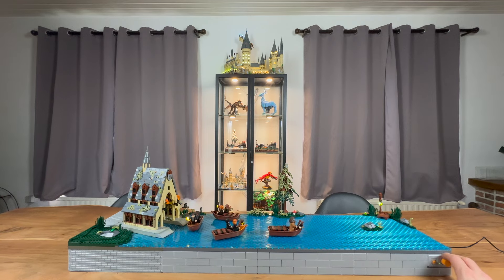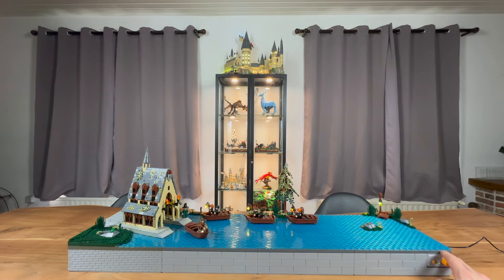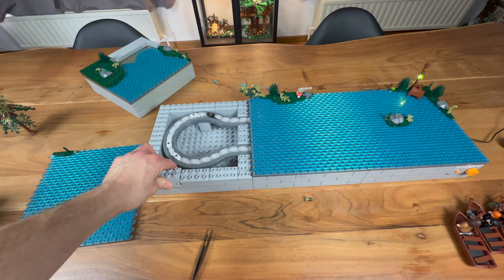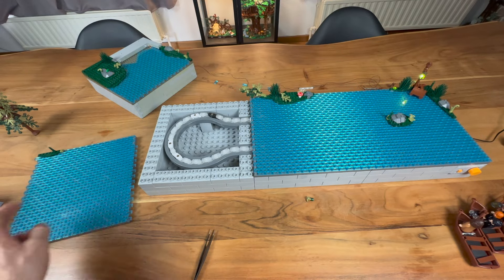Moving Hogwarts Boats Magnetic Moc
In this video I will be showcasing my Kinetic Moc "Hogwarts Boats" using the awesome magnetic turn course by GoBrick!

Chapters:
00:00 Ambience Shots
00:32 Intro
01:50 Buttons Demonstration
02:50 Boat Lights + Magnets
06:04 Terrain
07:28 Disassembly
10:10 Magnetic Mechanism
13:13 Outro